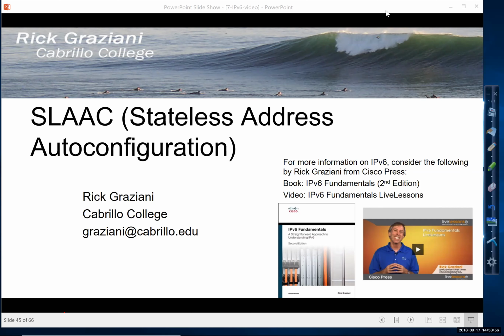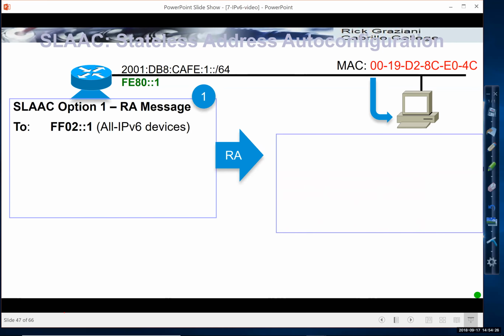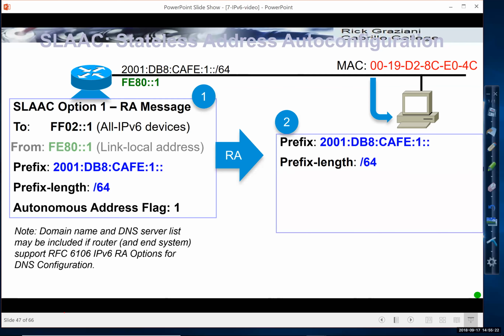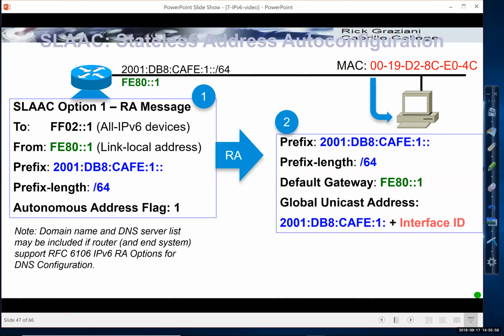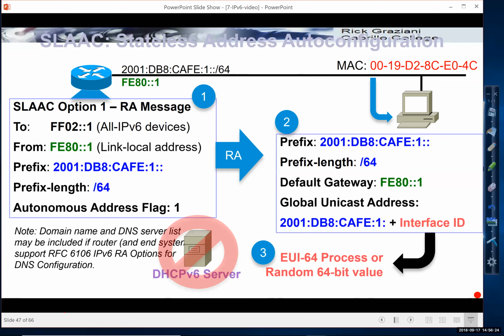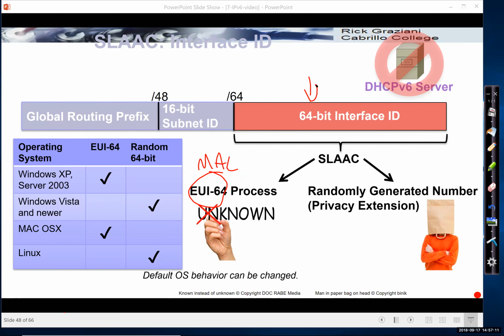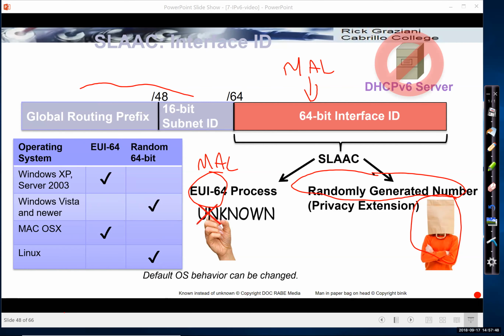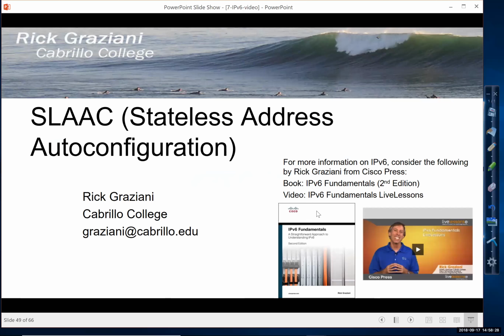Stateless Address Autoconfiguration (SLAAC)